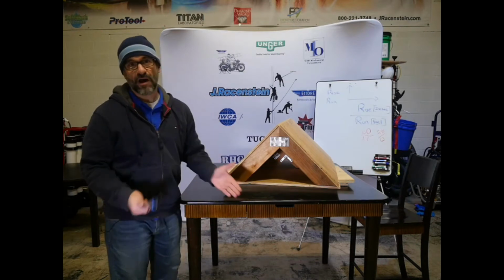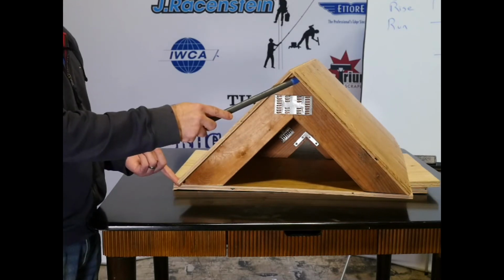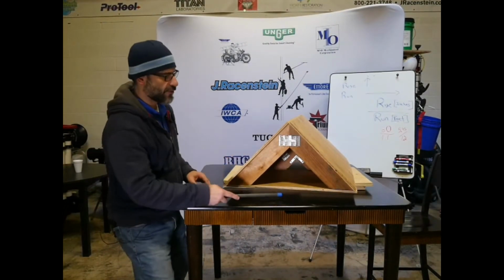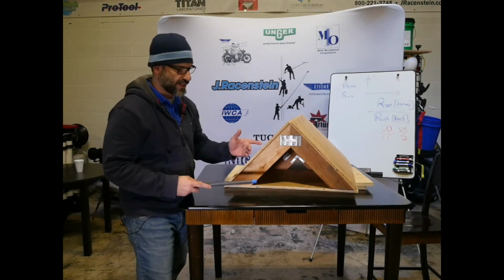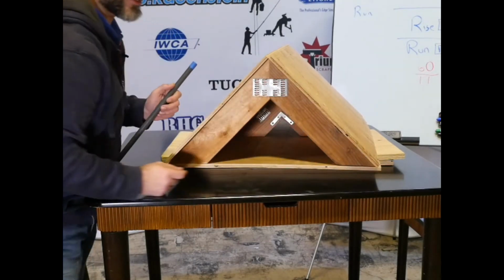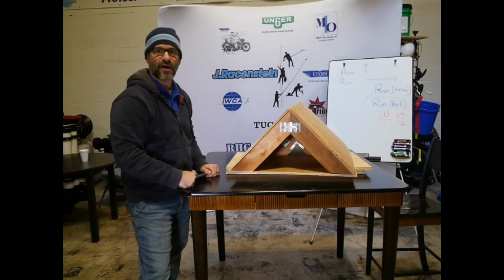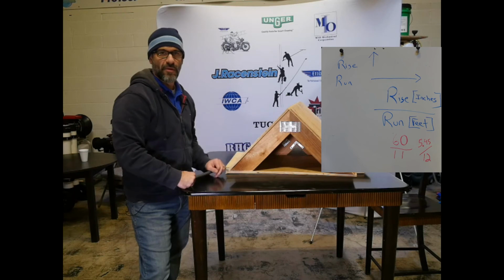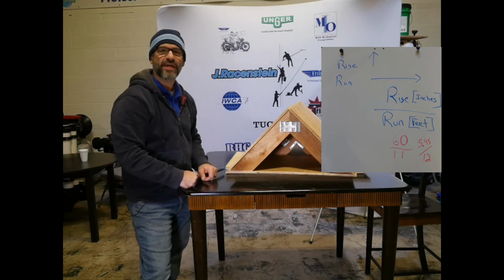Softwash Estimates and Roof Pitch